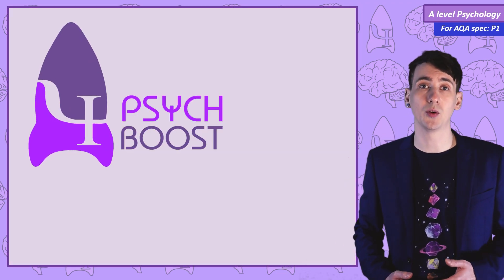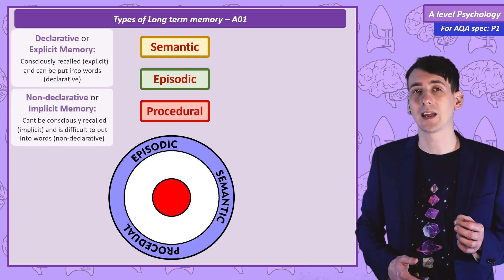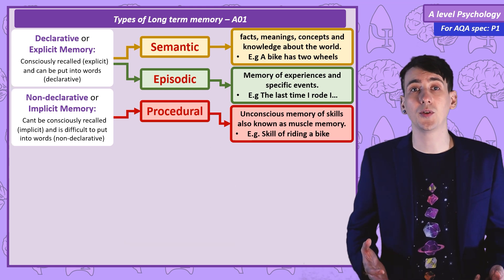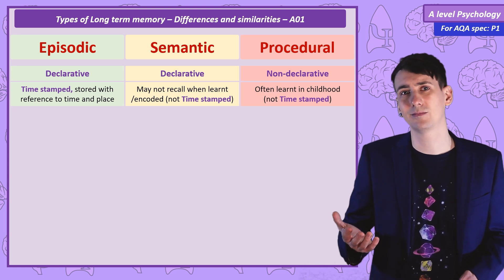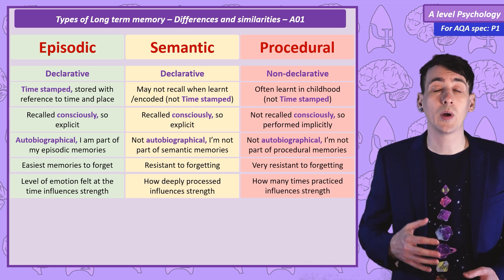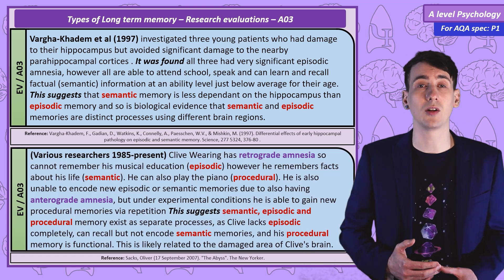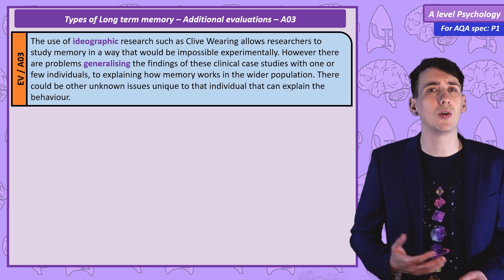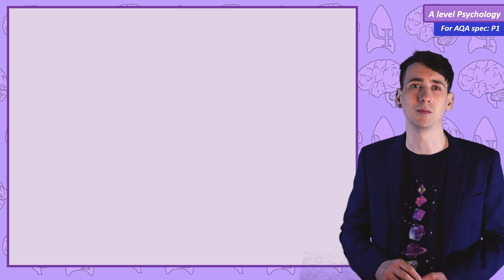Types of long term memory [AQA ALevel]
- click my linktree link to find..
- My physical workbook, published on Amazon, is a collection of worksheets for the compulsory units (A-level Psych, AQA).
- The Psych Boost mobile app (try paper 1 for free!).